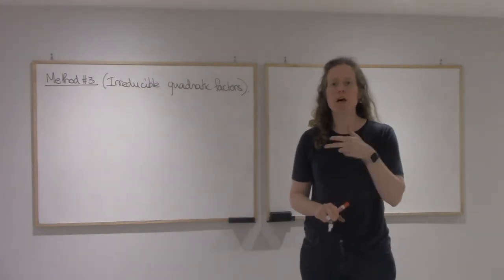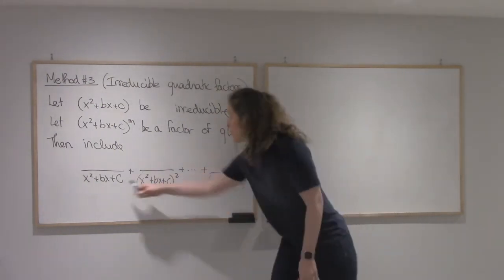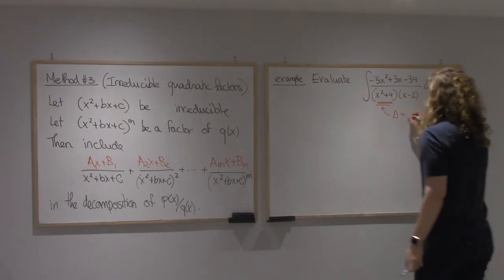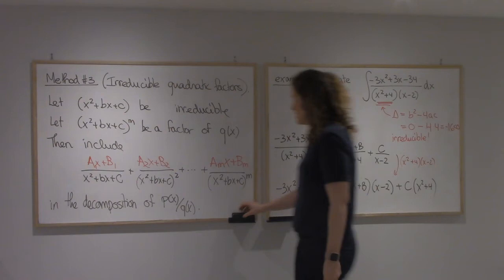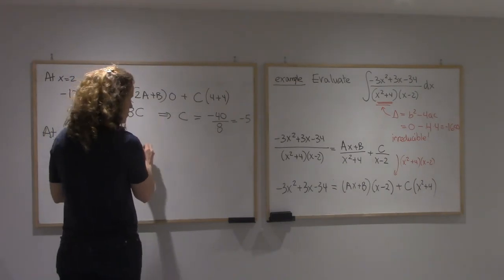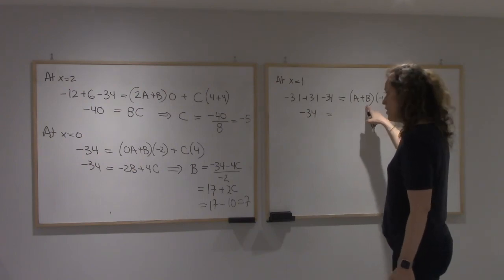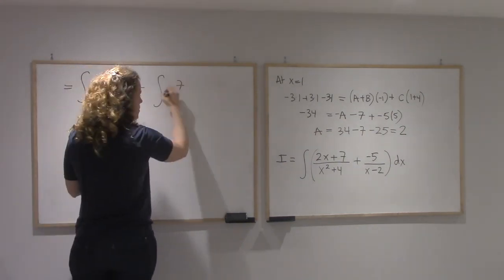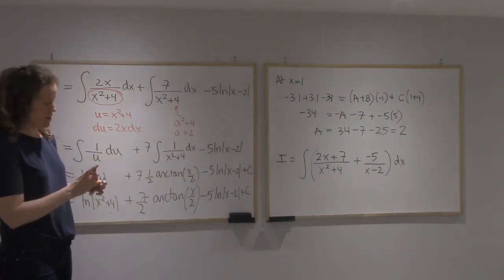12.7 Partial fractions. Method 3. Irreducible quadratic factors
Video 7 of partial fractions.
- Method 3. What to do with irreducible quadratic factors
- Example